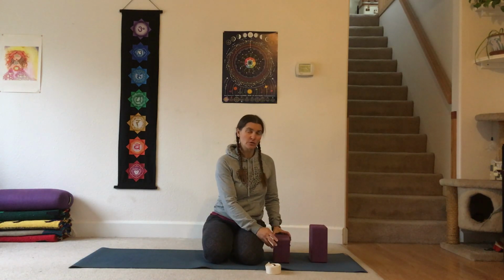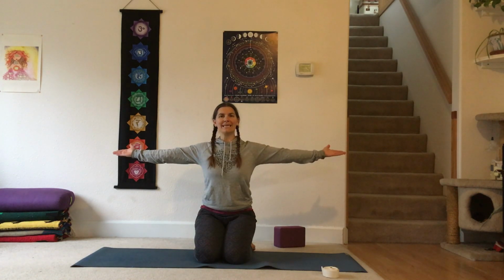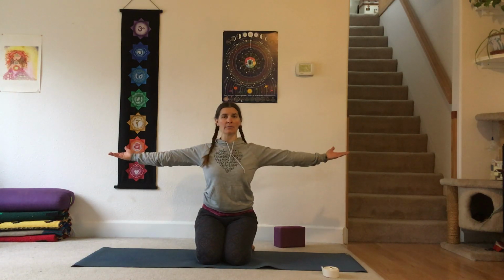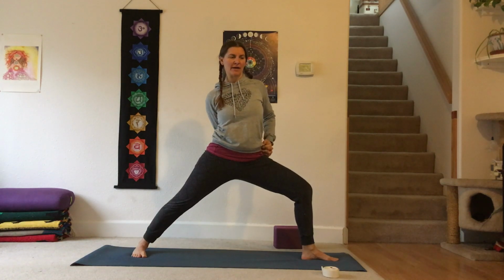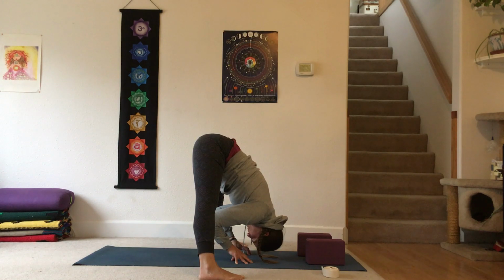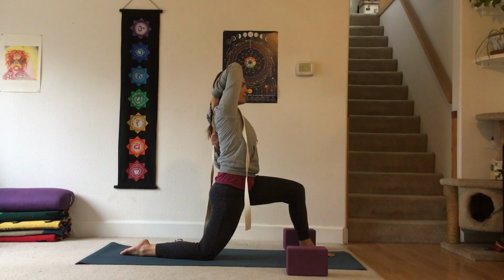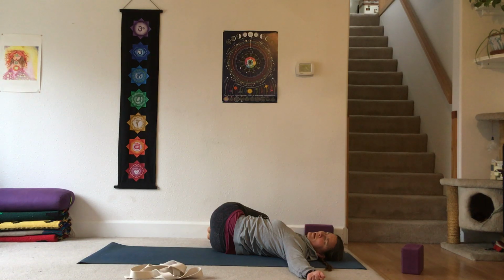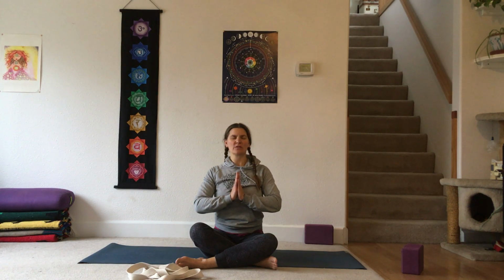39: Let's open up that upper body (49 Min)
Props: 2 blocks, 1 strap

With common modern-day postural pattern of rounding the shoulders forward and letting the neck move in front of the body... our upper bodies can start to feel tense, pressure and often even pain. I

n this sequence our intention will be to move slowly and mindfully into the neck, shoulders, and upper back. We will focus on stretching the front of the upper body and the neck and we will work to strengthening the upper back in order to move the body towards getting the bones to stack on top of each other the way they were designed to.

May your neck, shoulders, and upper back be well!